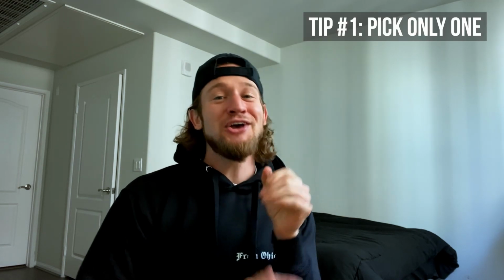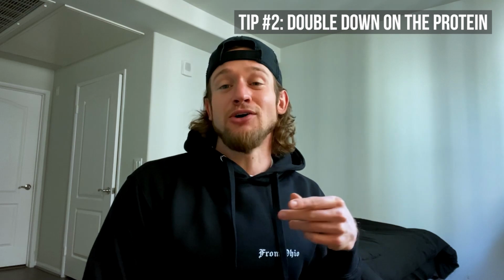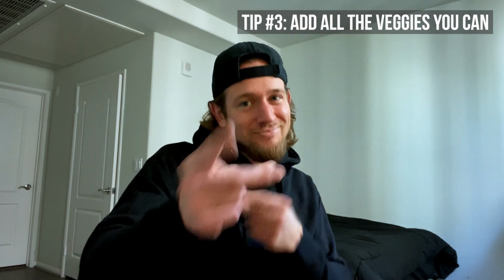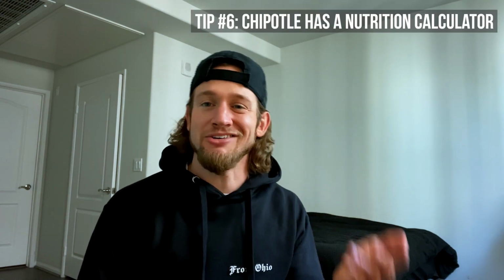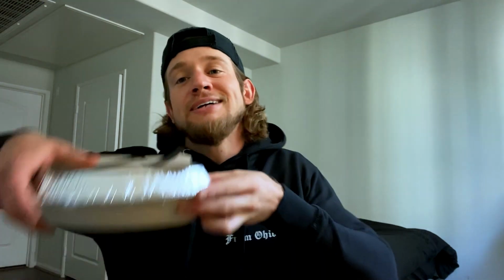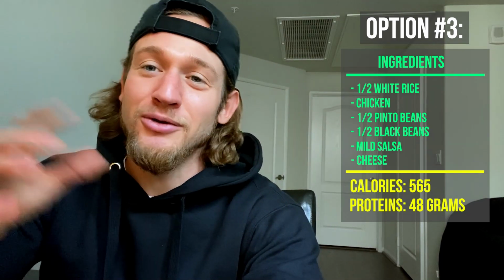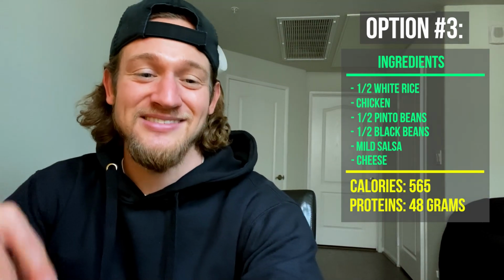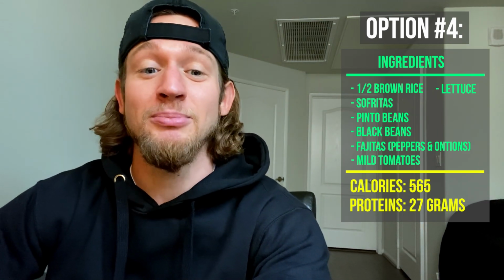Chipotle For Fat Loss (6 Fat Loss Meal Ideas & Tips!)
**If you're here for the Giveaway, please comment on this video one word you would use to describe Chipotle!*

Winners receive a Free $15 Chipotle Gift Card & a Free Customized Workout Program From me!

- Following me on TikTok or IG
- Tagging a friend in my Giveaway post on each of those social media platforms (you can both!)
- Again, commenting with one word to describe Chipotle on this YouTube video!

Please complete each of those different things (above) by Sunday, November 2nd at 12pm EST/9am PST.

I will announcing the winners of the giveaway on Sunday, November 2nd at 6:30pm PST (3:30pm PST)!

The entries will be entered into the giveaway into a random shuffle (down electronically online - entering all usernames) so that there is a Fair Chance to win!

Thank you!! Alllll Love!

Chipotle is, in my opinion, the BEST Fast Food choice to help you with your Fat Loss Goals! It's Tasty, Customizable, Higher in Protein, anddd Cost Effective!  However, it's hard to know what to order or how to approach it!

In this video, I give out 6 different Chipotle meal ideas (even looking out for Vegans & Burrito lovers!) to help you lose fat with Chipotle!

Sign up for a FREE 7 Day Fitness Email Course teaching how to lose fat & build muscle: